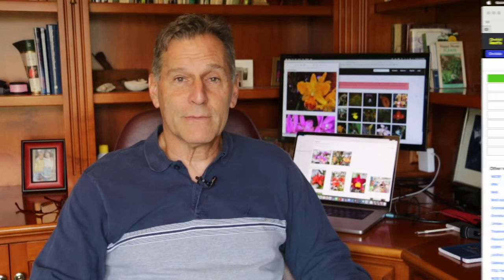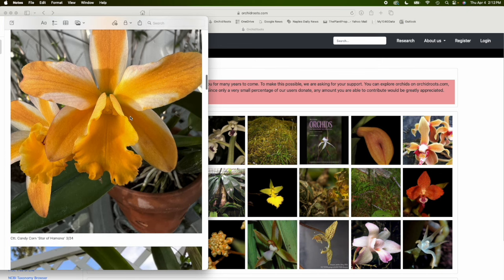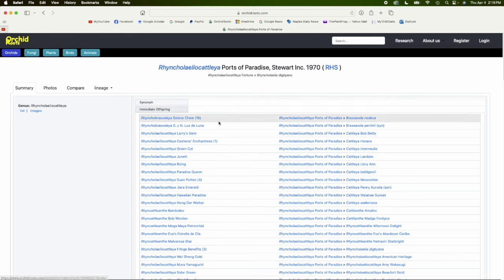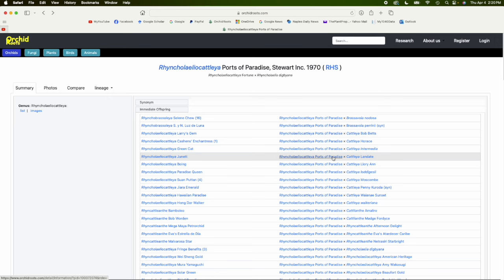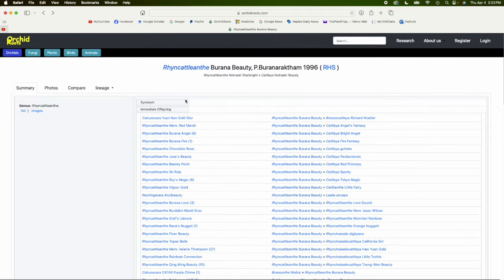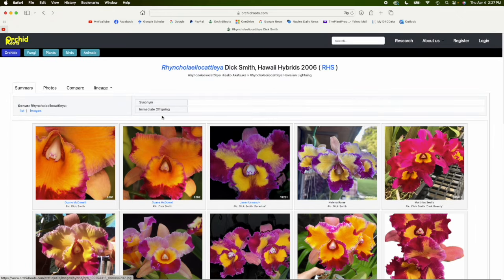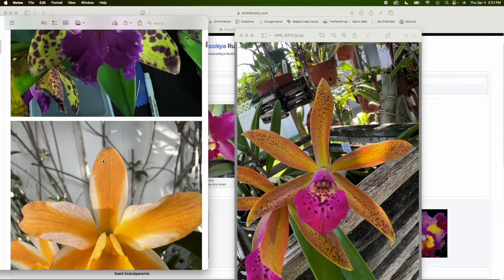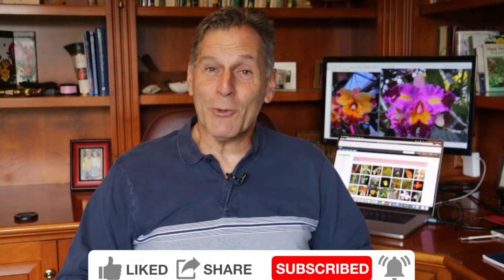Deciding what orchid crosses to make...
In this longish video, I share my process for deciding which two orchid flowers I use to make crosses to generate new hybrids. I navigate orchidroots.com which shows which crosses have already been made and gives you an idea of the traits that can show up in progeny. I emphasize that I do not like to make crosses that someone else has already made and explain how to determine if certain orchids may or may not be good parents.